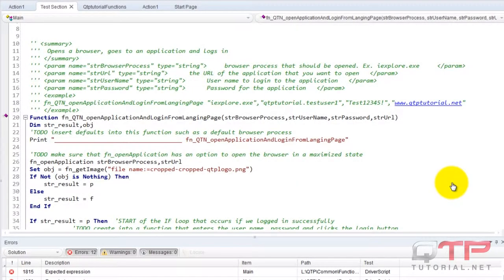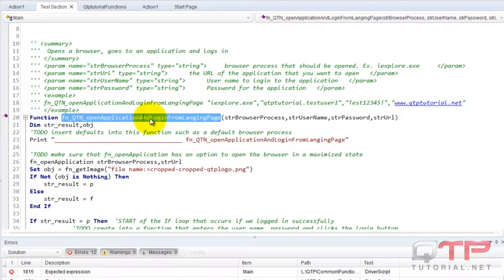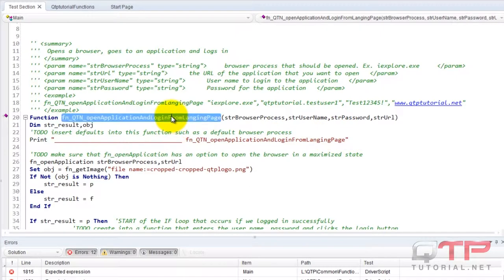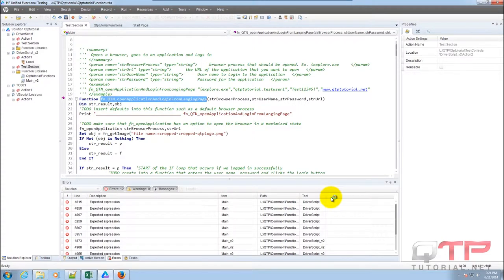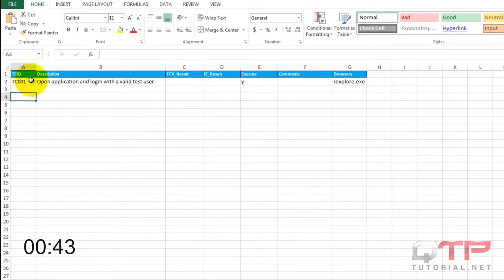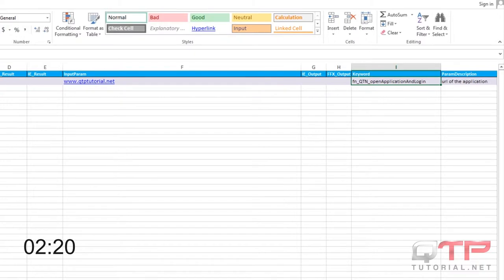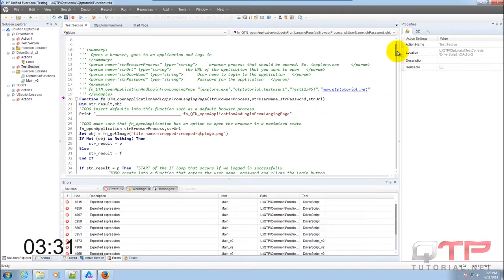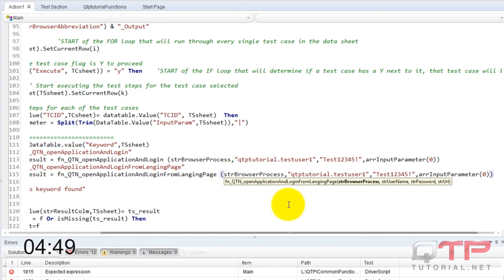Test Automation-1.47-Timing the KDF test case development(Regression Testing)